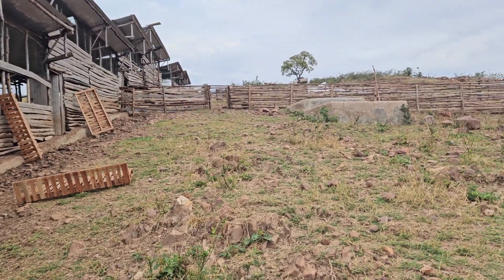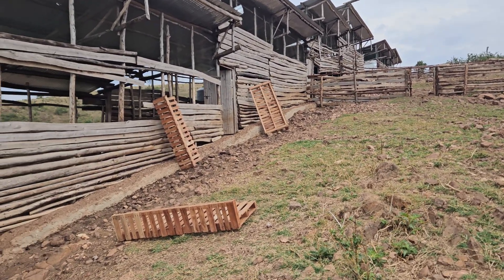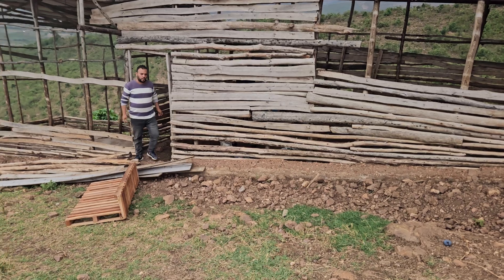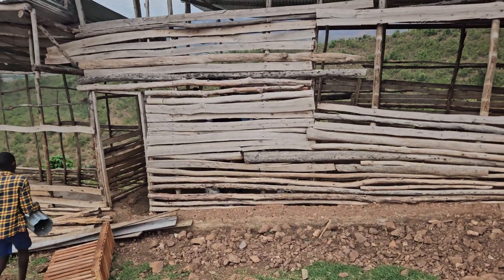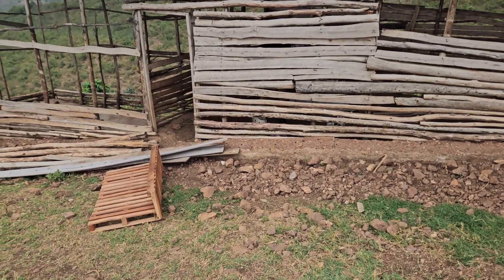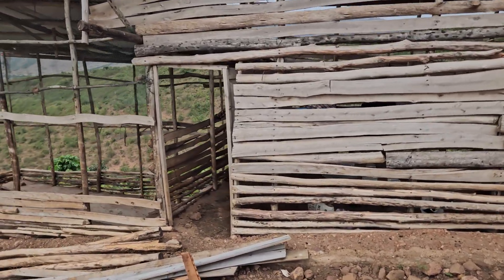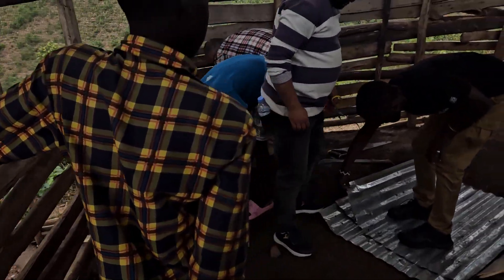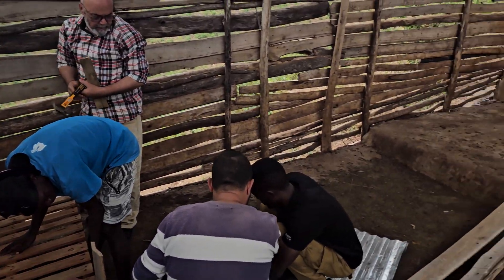Adding Feeding Pallets to the Goat Houses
Ongoing reconstruction of the goat houses with the addition of feeding pallets.